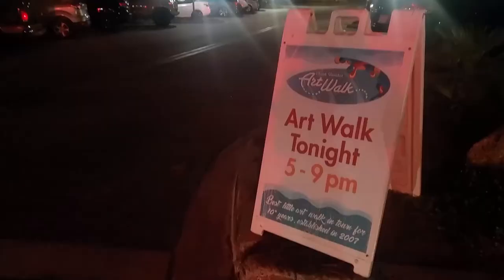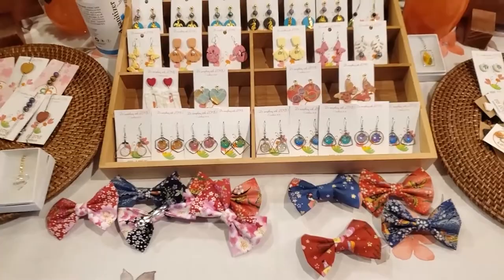Eric Benitez Show 9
Inside Swoop Class (RTV3220c) is a TV show and Visual Arts Journalism and Production class that teaches TV Show Production from idea, planning, writing, graphics, and execution in post production using pre-produced elements.  This class is a mix between Digital Video Production and Multimedia Journalism at the University of North Florida's School of Communication.